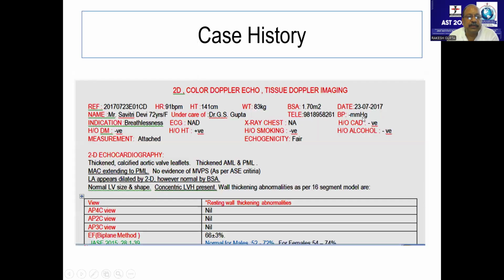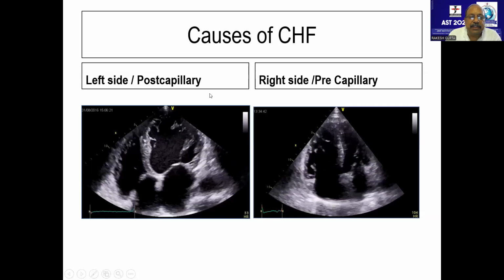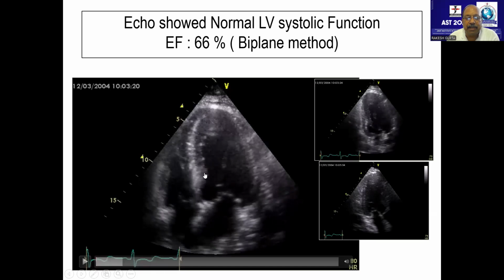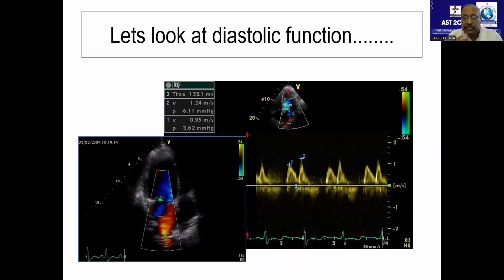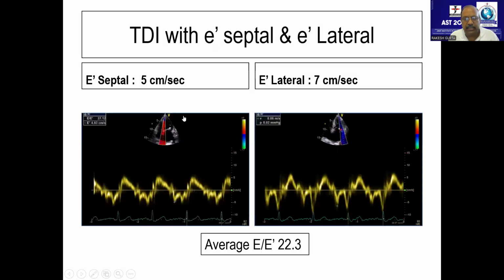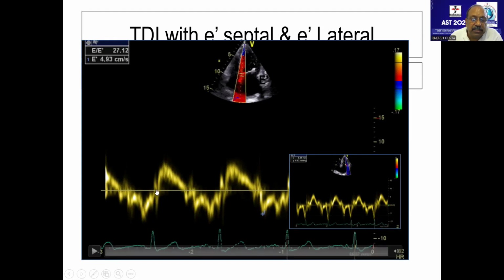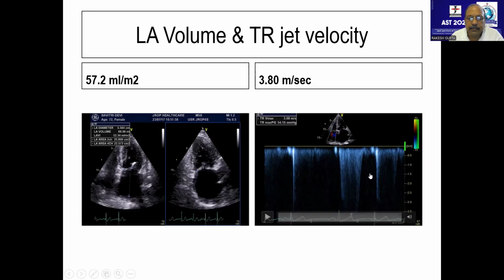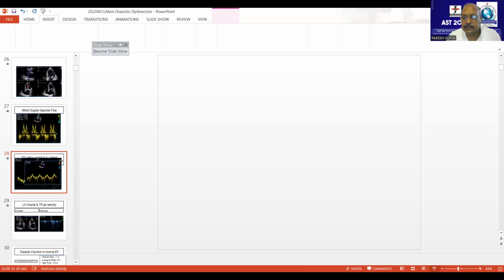2024 08 02 22 05 40 Talk on Diastolic function by Dr Rakesh Gupta Part A